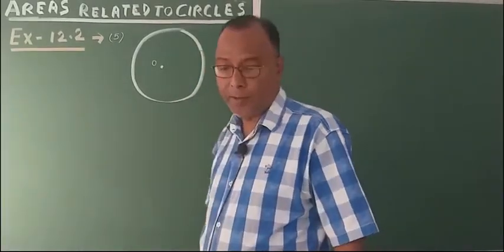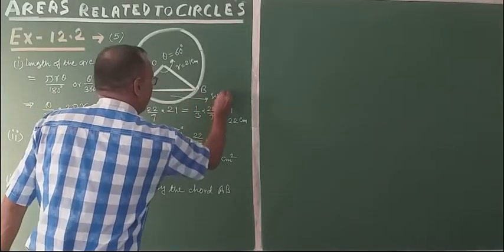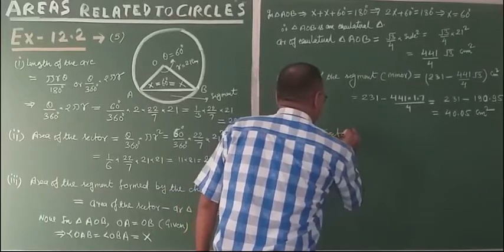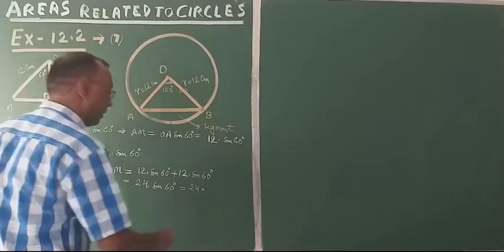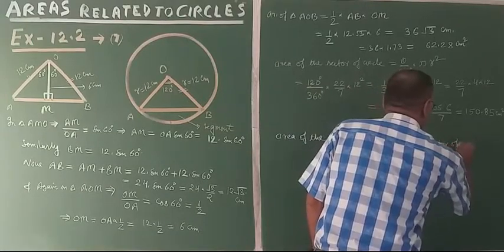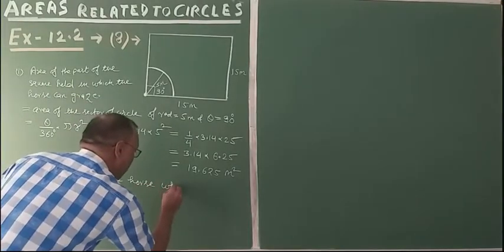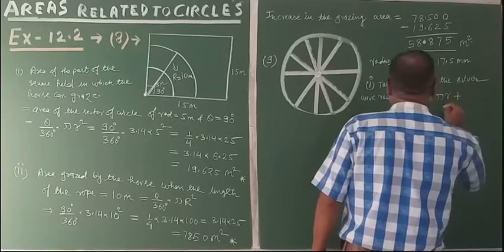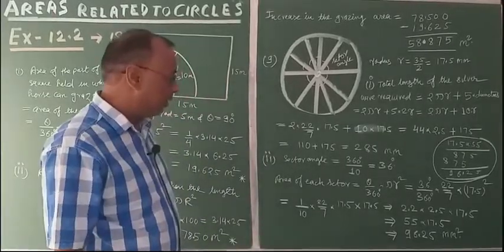Part-3 Class X Maths (Ch:12-Areas related to circle)